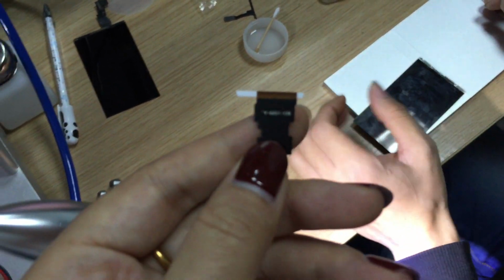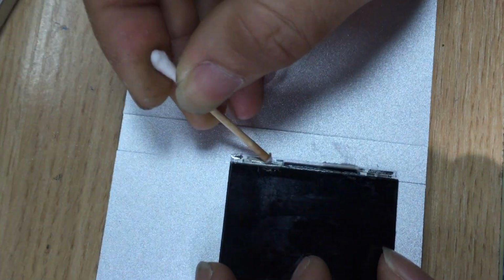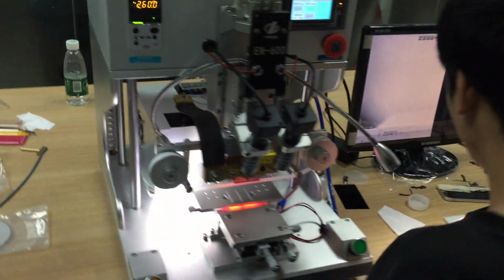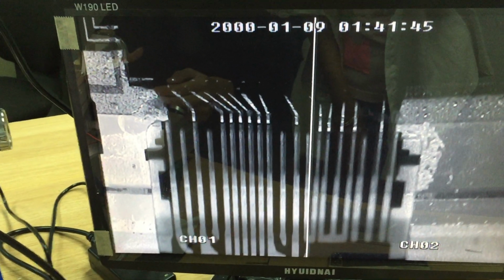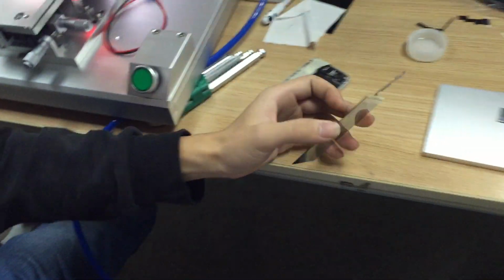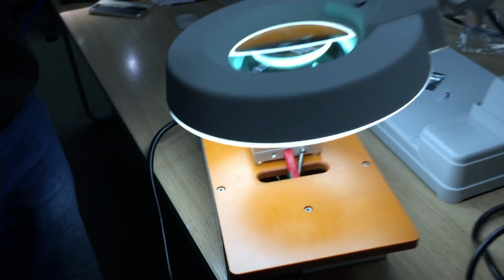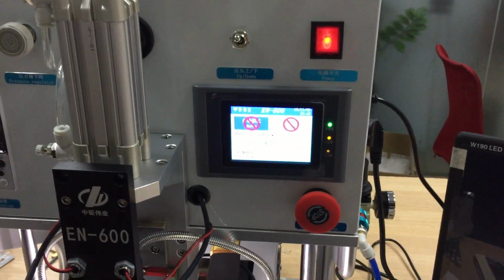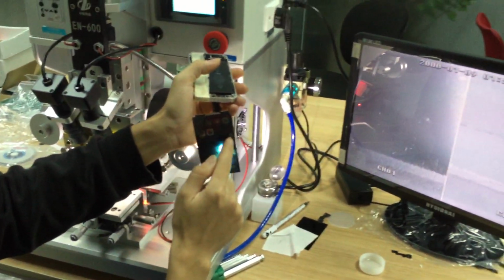How to use the pulse pressing LCD touch flex cable laminating machine for iPhone 5G